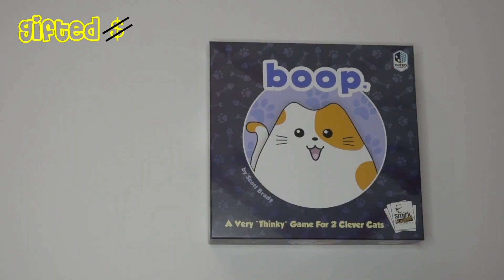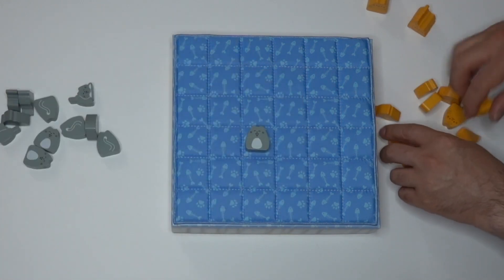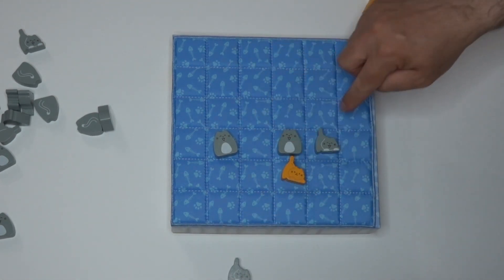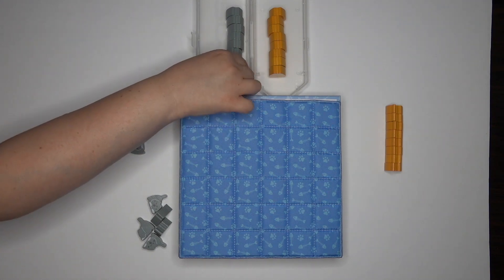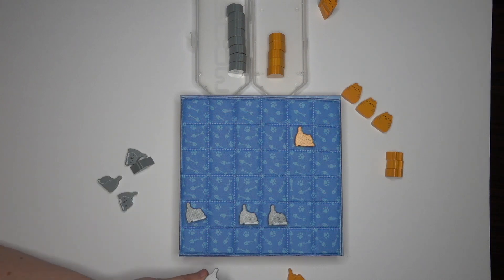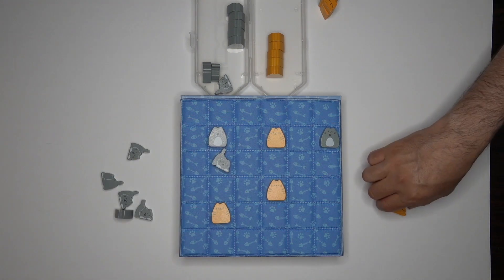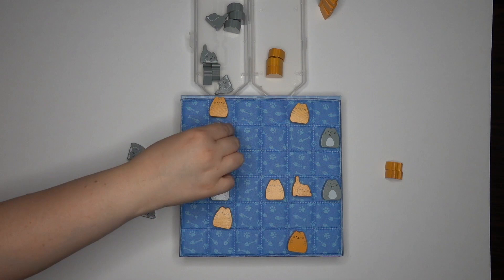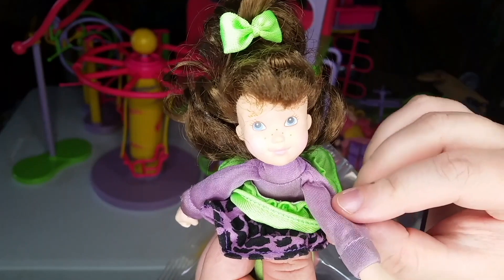Boop Cat Game Demo (How to Play) - The Game Flames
Boop is an adorable, easy-to-learn-but-hard-to-master game where wooden cat tokens jump on the bed and bump each other around!

And thank you to @SmirkandDagger for giving us a review copy of Boop!

Sign up for our FREE newsletter to keep in the loop

Join the There, I Read It!